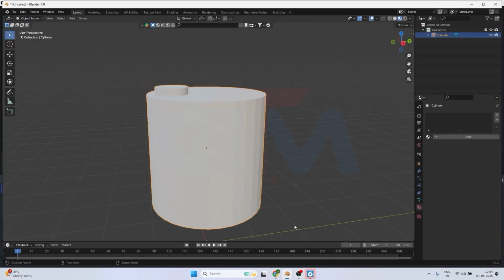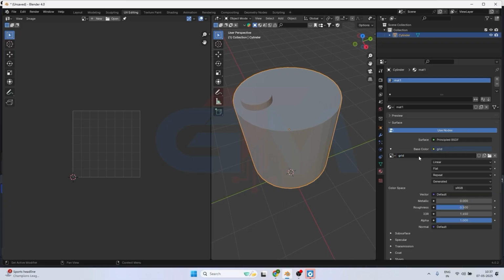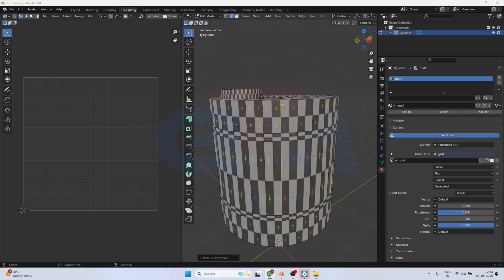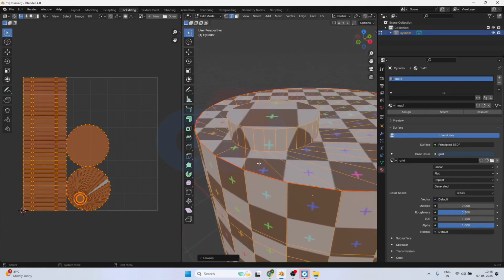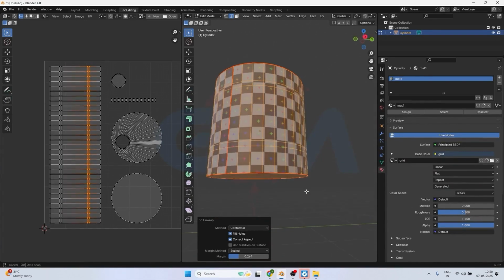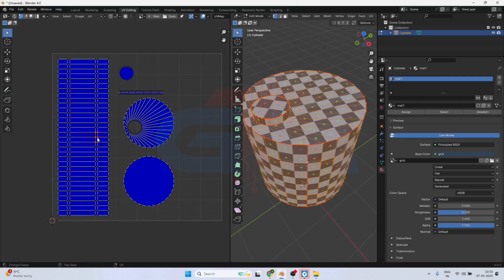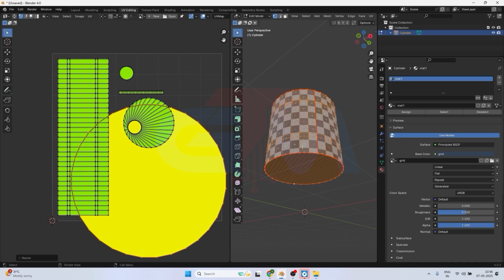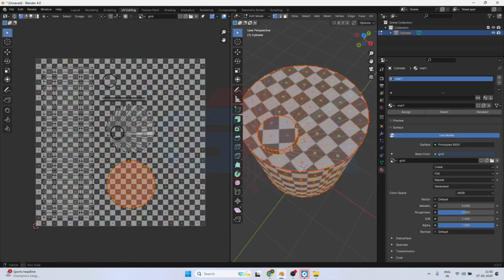Blender Advanced Unwrapping Sample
Advanced UV Unwrapping focuses on creating clean, distortion-free UVs for complex models such as hard-surface assets, organic characters, and production-ready props. Below is a practical sample workflow showing how professionals approach it.